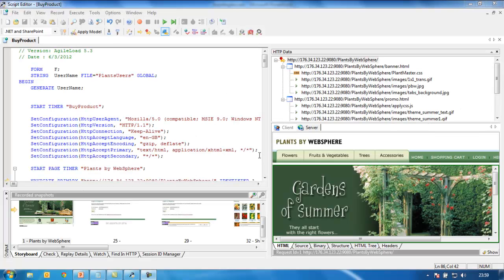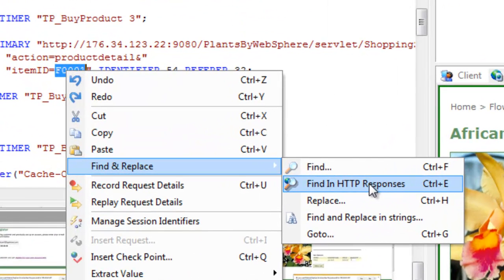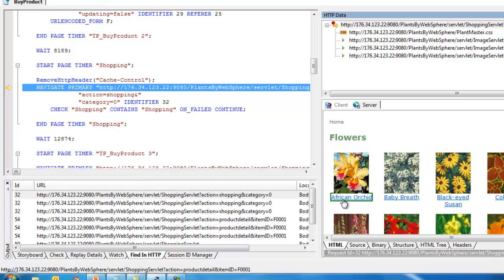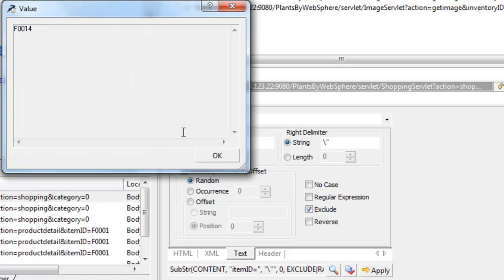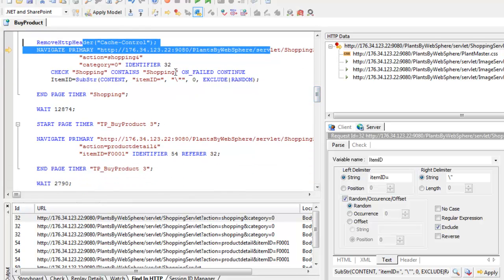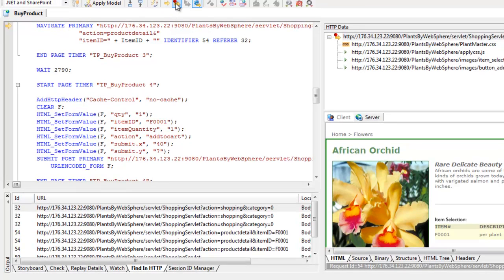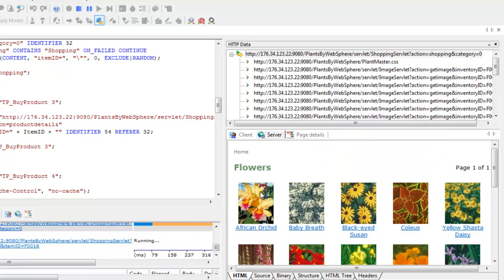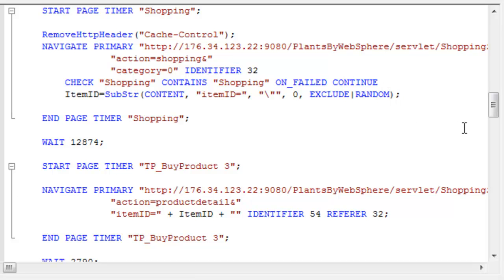AgileLoad Script Parameterisation 3: Choosing a Random Link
In this final stage we see how to make the AgileLoad script choose a random link (hence random product) from the list of products available.
So to summarise the script will see a virtual user log in as a random user chosen from a list of 1000 possible user names, it will then choose a random product from the products page and buy that same random product.